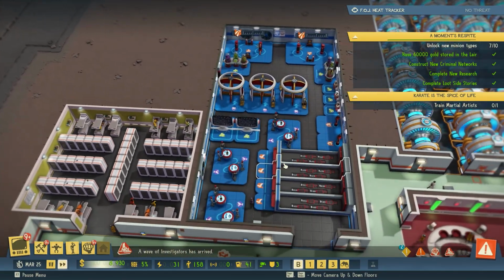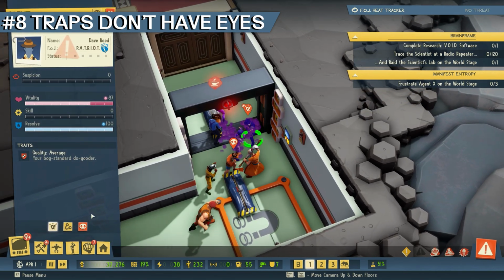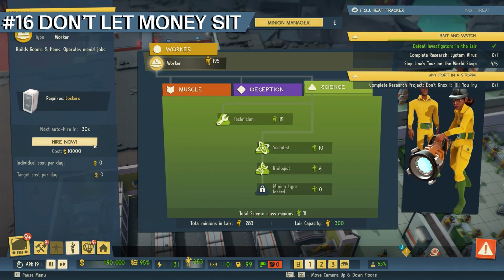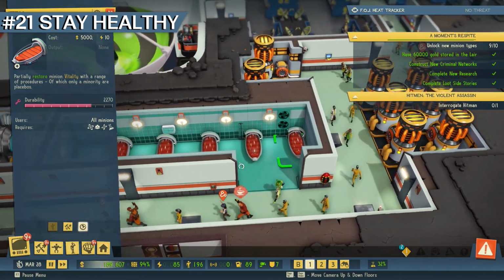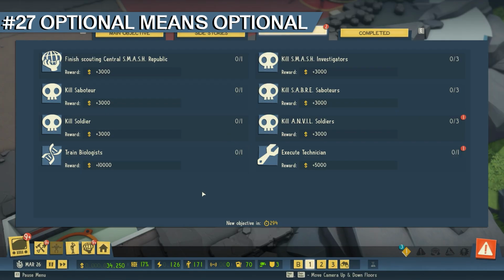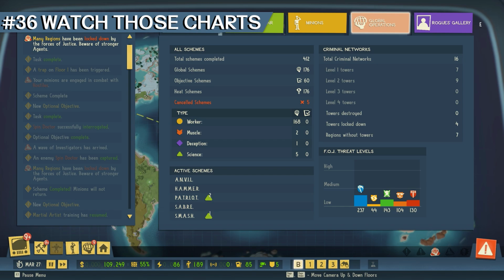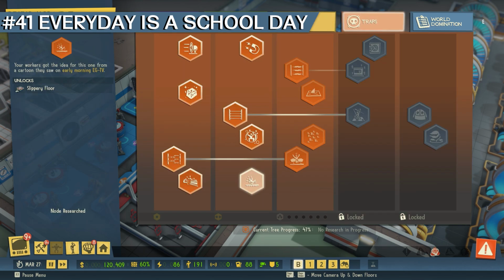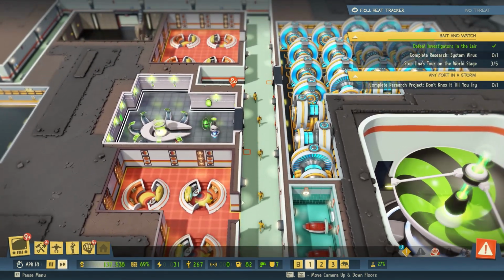50 Evil Genius 2 Tips For New Players